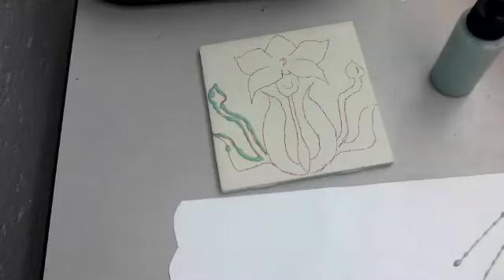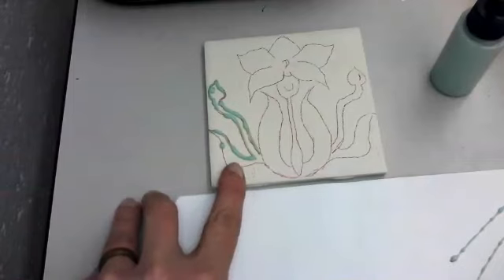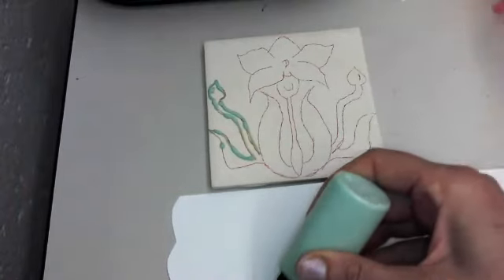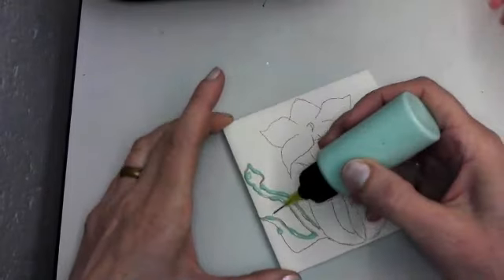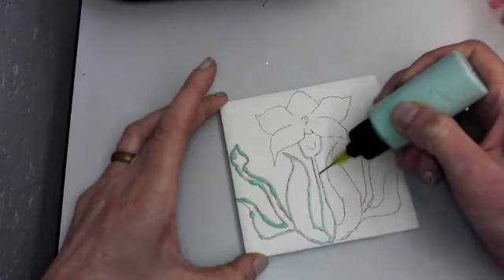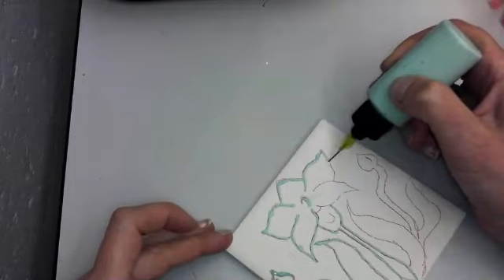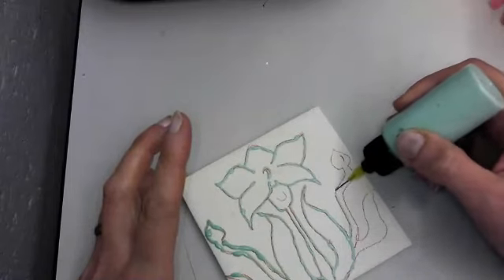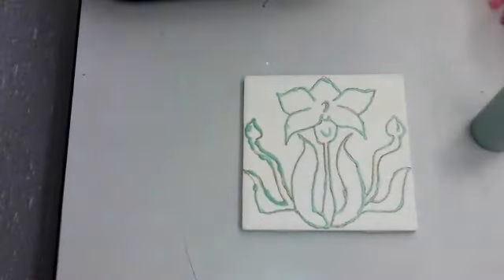How to wax line tile for the HMHS stairway project